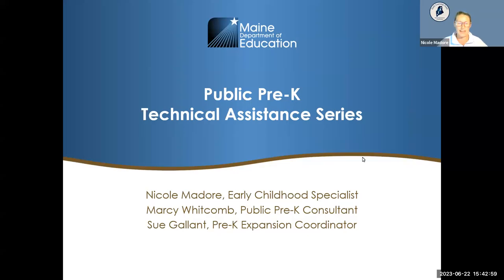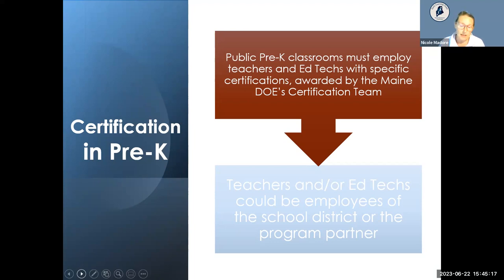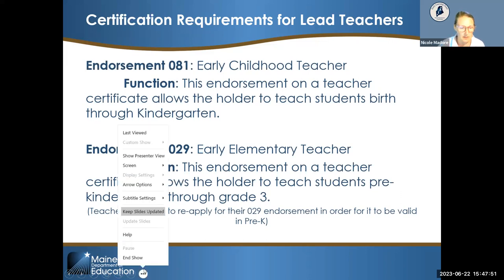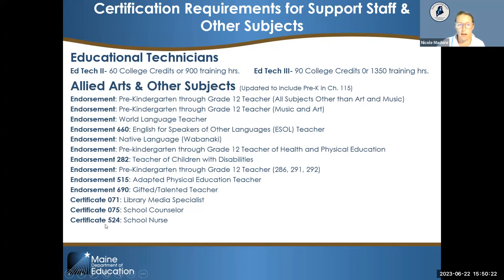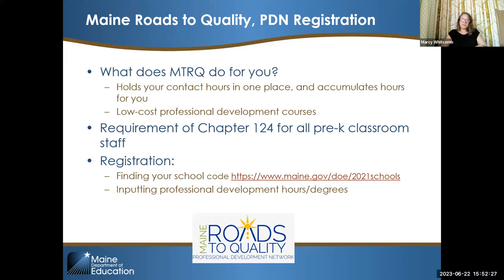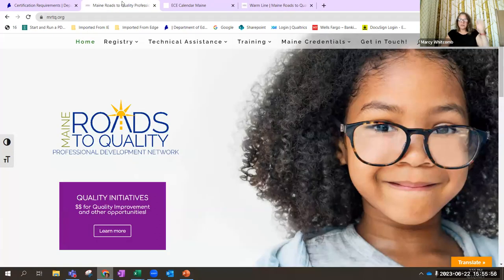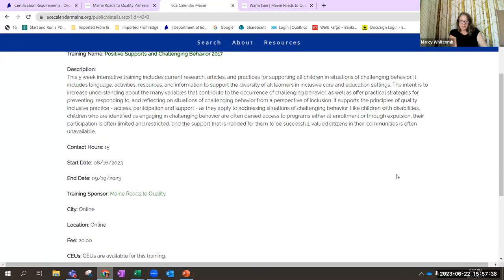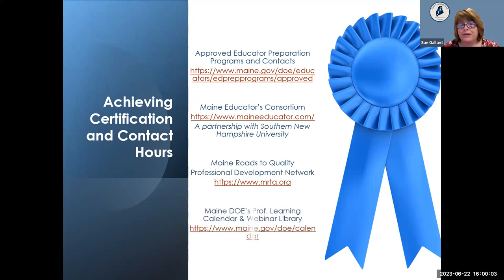Public Pre-K Technical Assistance Series: Early Childhood Development Teacher Training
This is the 7th of an 8 part series that is an overview of the public pre school and partnership programs, this focuses on teacher and Ed Tech certification for pre-k and an overview of the Maine Roads to Quality professional development network.